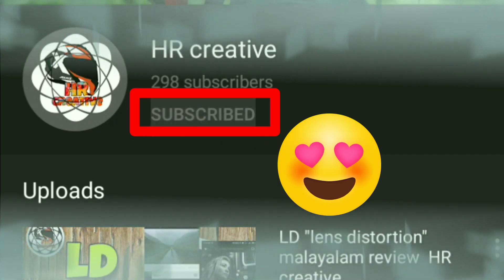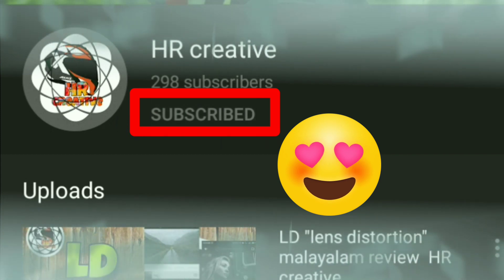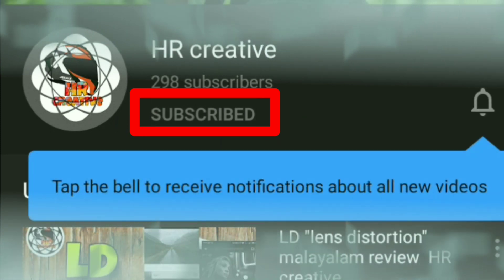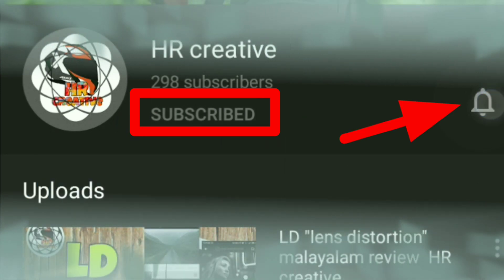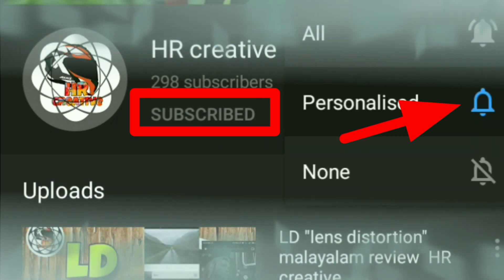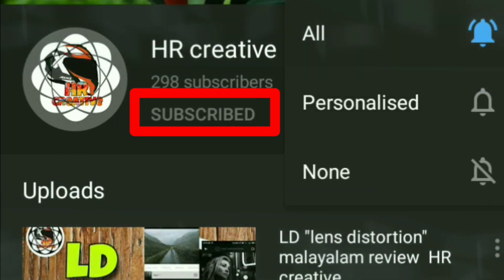Followers Assistant Review / Instagram users തീർച്ചയായും കാണണം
Followers Assistant is a very interesting app for Instagram users, especially for the frequent users. You can have a detailed control of those who follow you and those who have stopped following you.